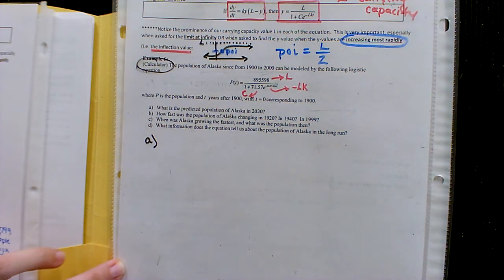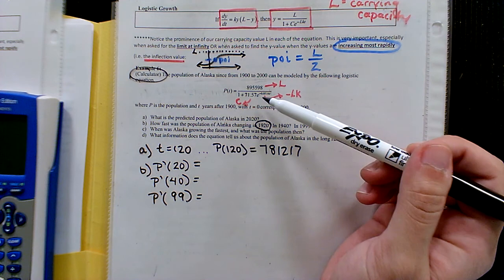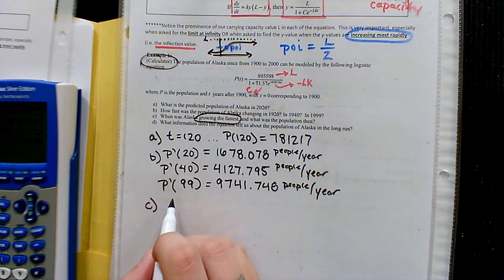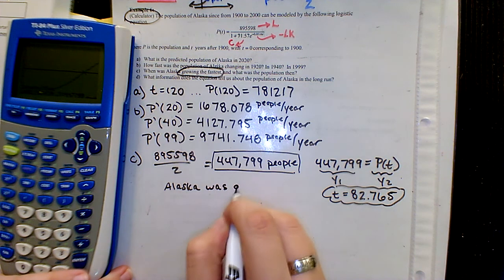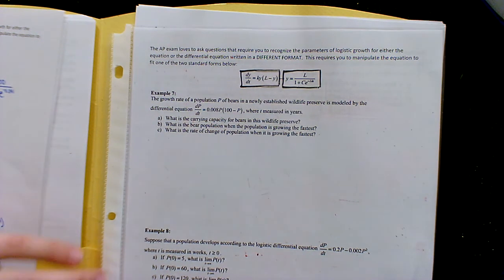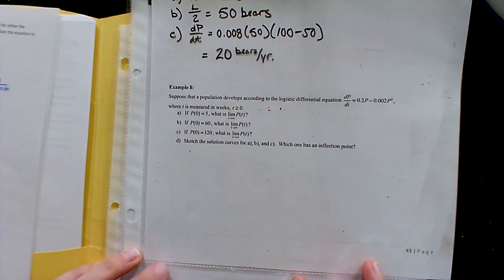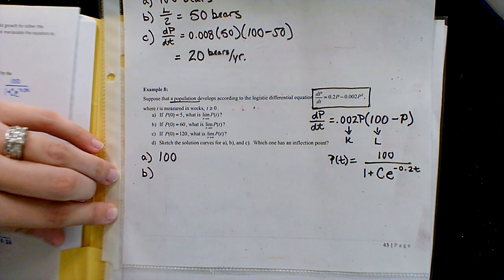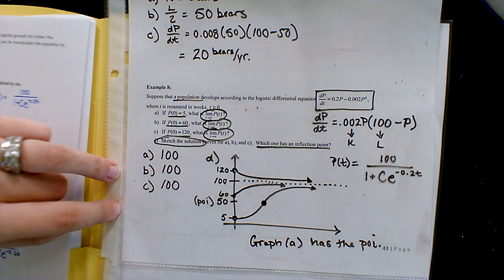Pg 42 43